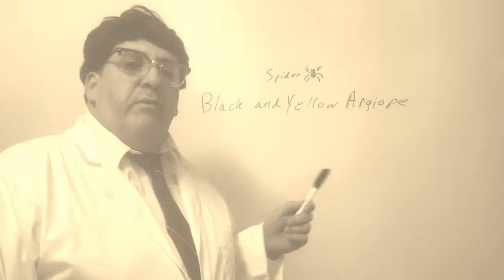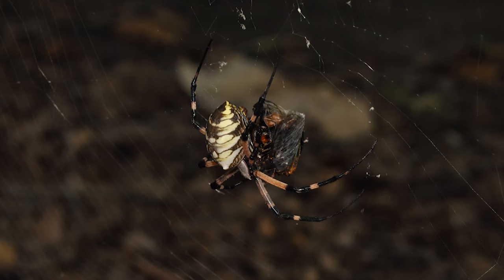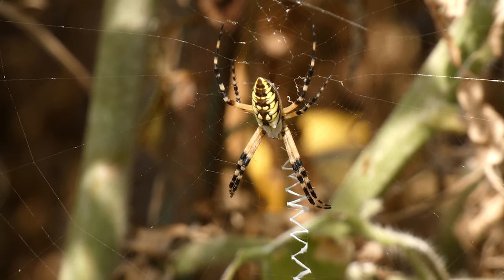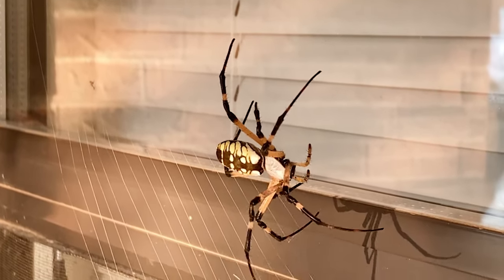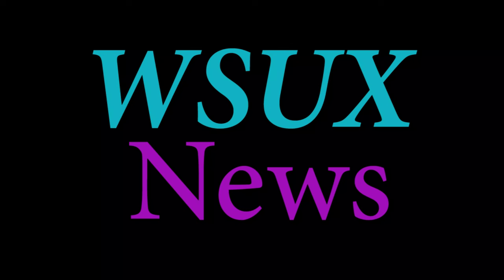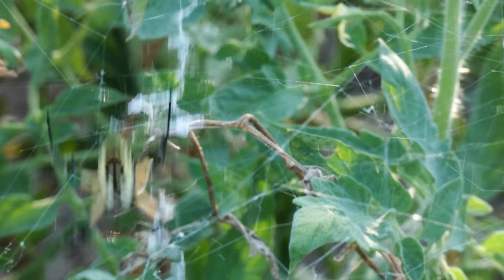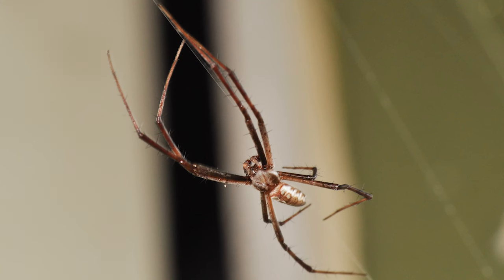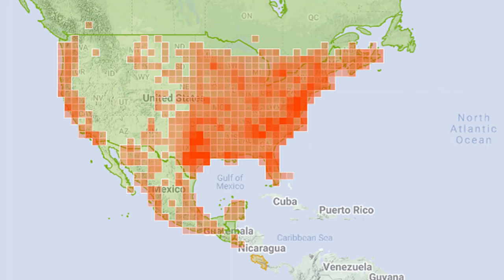The Black and Yellow Argiope Spider: Everything You Need to Know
The Black and Yellow Argiope is a well-known spider that is common among summer gardens and shrubs. In this video, I feature just about everything you need to know about this well-liked arachnid (Argiope aurantia).